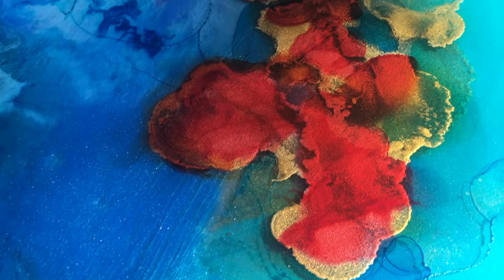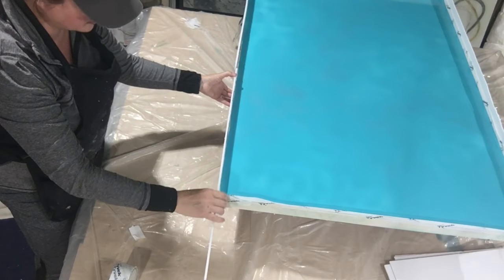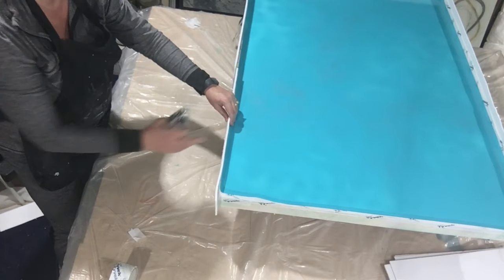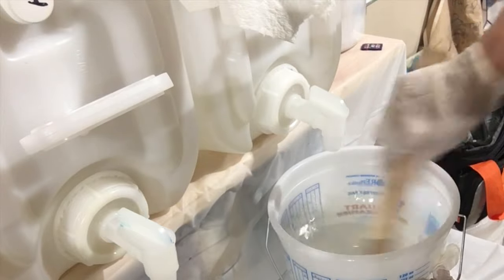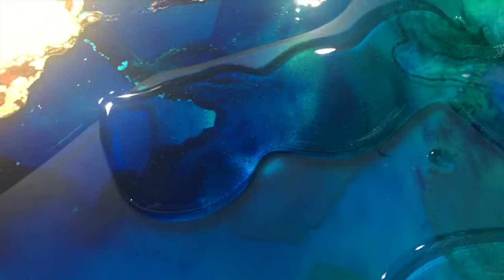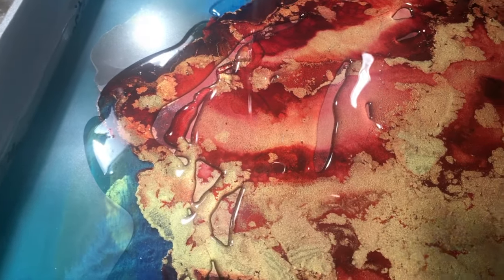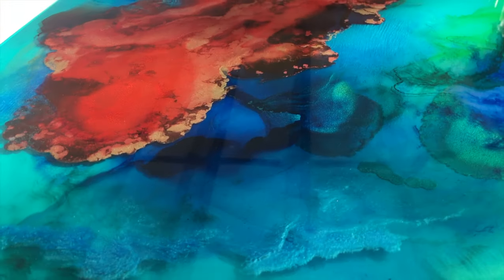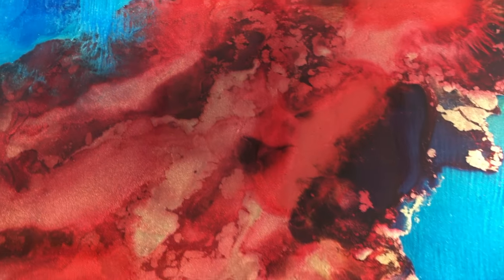The Making of Red Coral Reef by Kelly Gowan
Kelly Gowan has her art at Giddens Gallery of Fine Art in Grapevine Texas. She sells her art all over the US as well as other countries. This was a commissioned piece she did for an art collector that saw her work She would love to create for you too. Kelly works in all styles and mediums.